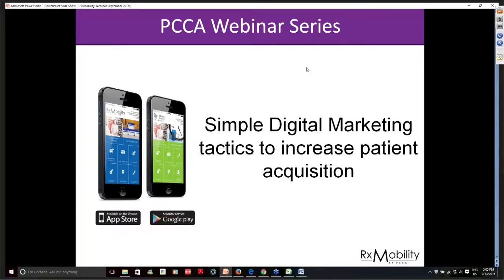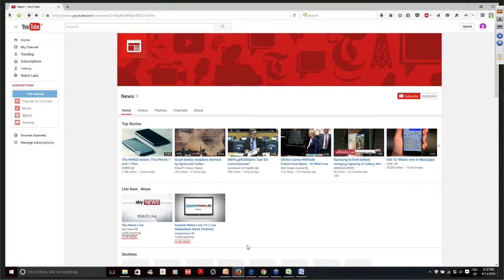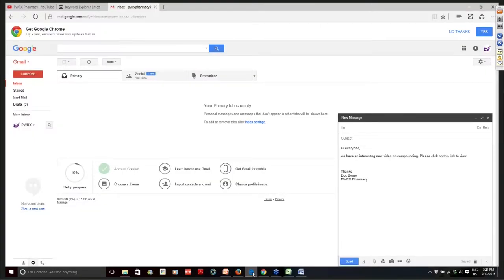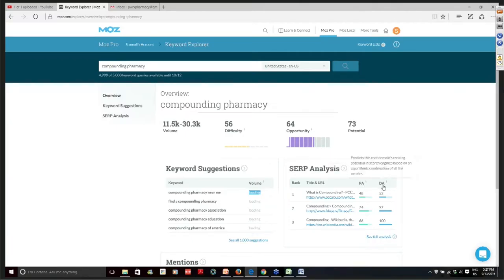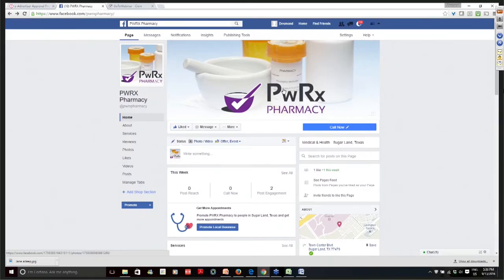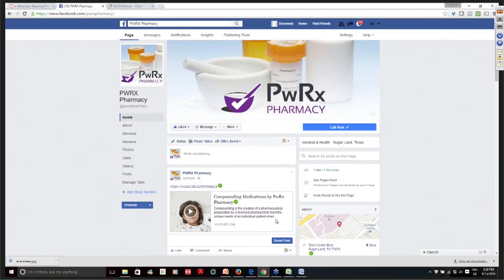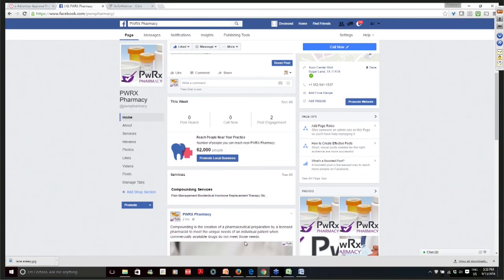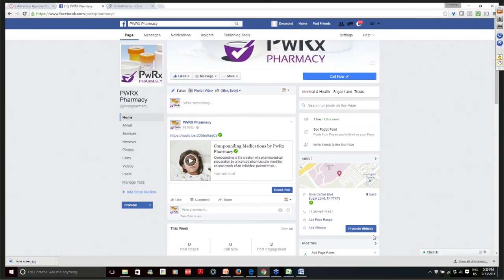Webinar Digital Marketing for Compounders Sept 2017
In this webinar we cover a few basic digital marketing topics for compounders including video marketing, Facebook page, Facebook boost advertising and SEO basics.

Rx Mobility is a refill, patient engagement and marketing tool for compounding pharmacies and is provided exclusively to PCCA members. Rx Mobility integrates with your PK dispensing software.
With the Rx Mobility mobile app, you can service and tether patients in your core markets and target new patients in adjacent markets.